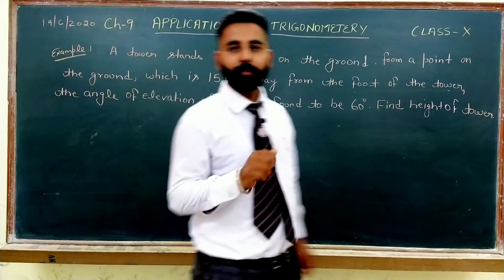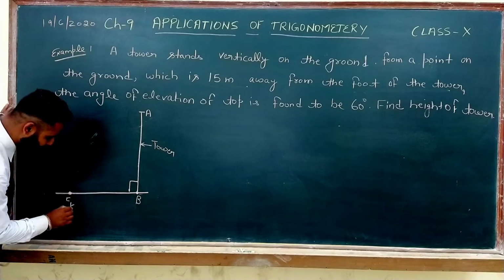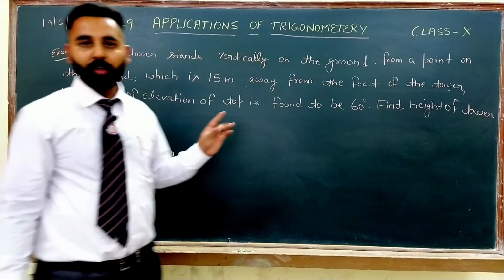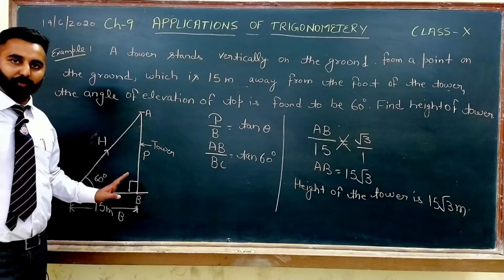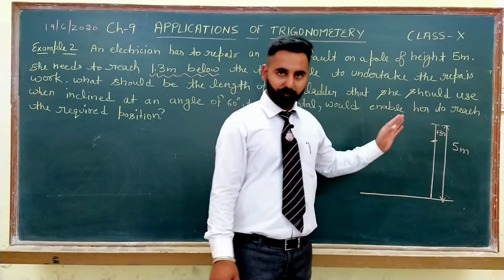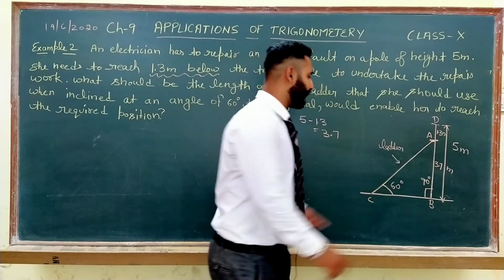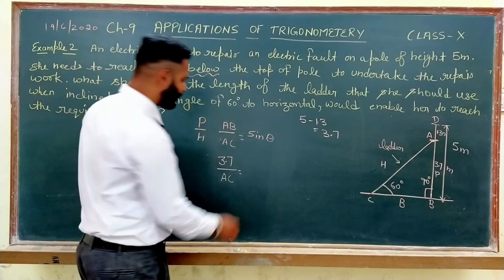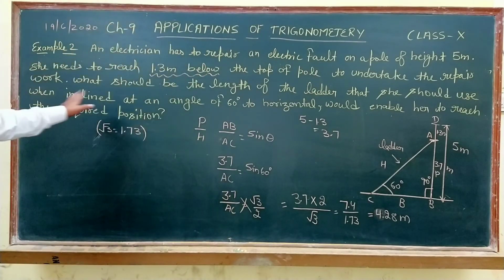ClassX CHAPTER 9 APPLICATION OF TRIGONOMETRY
Examples of chapter 9